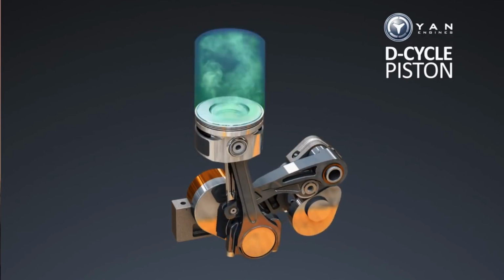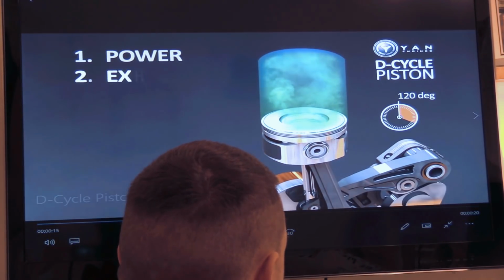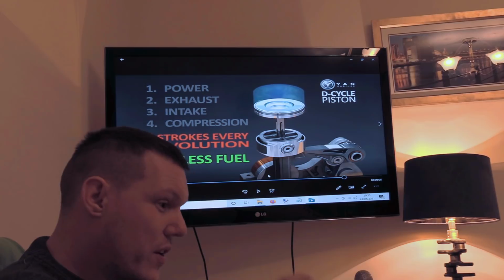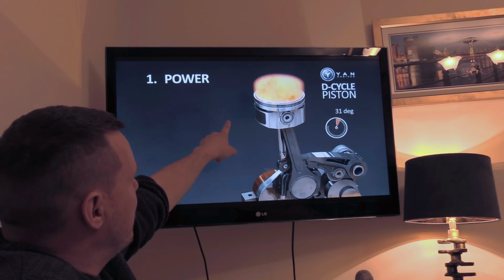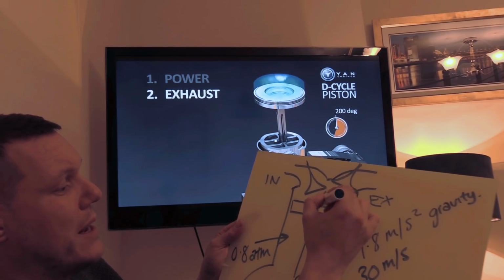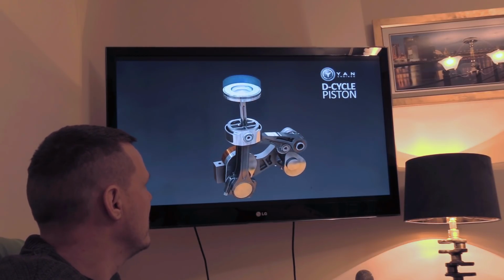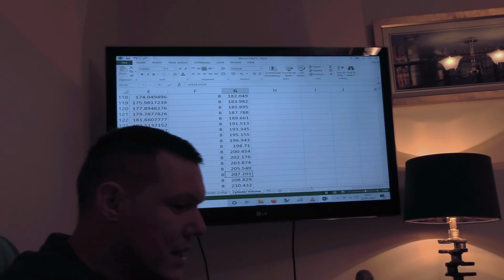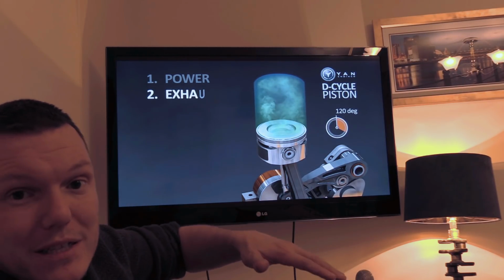Is this a GAMECHANGER? | D-cycle engine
In this video we take a preliminary look at the D - cycle engine, what it does, how it does it and what are the issues.